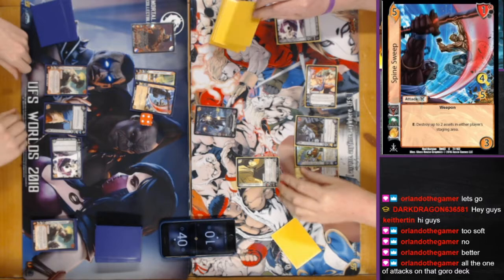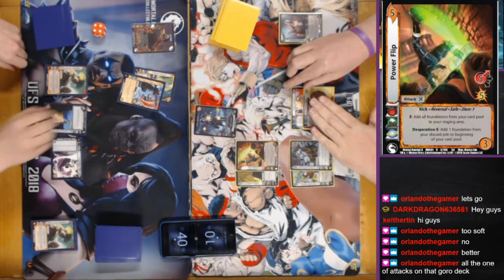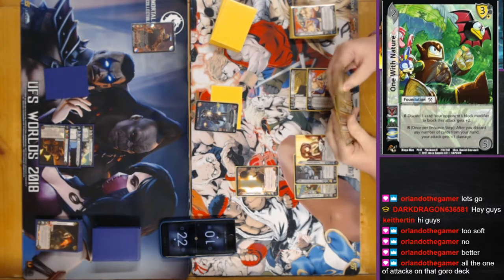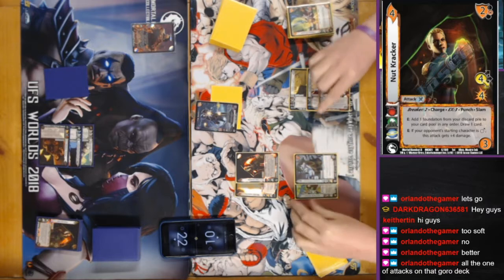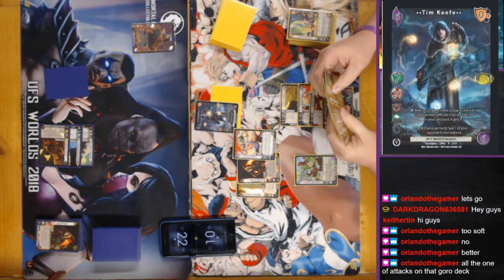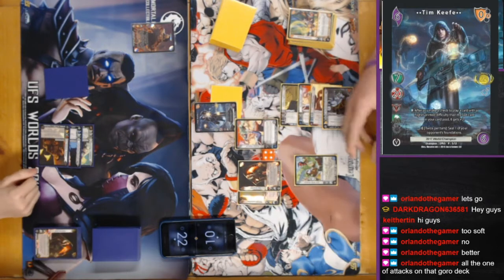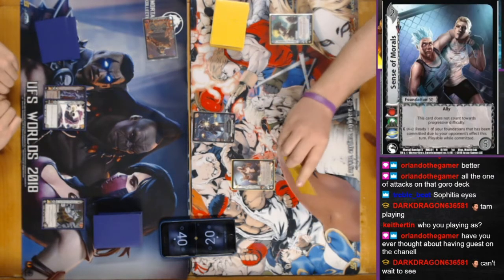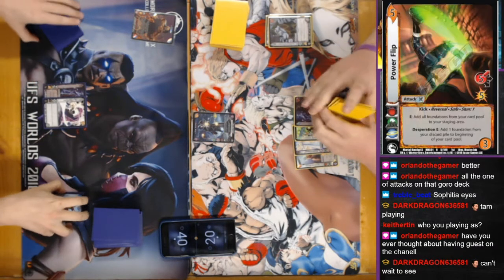Goro VS Tim Keefe** - UniVersus "Best of the Dorms" Campus Championship | TCGU